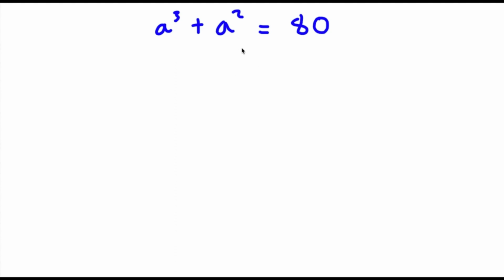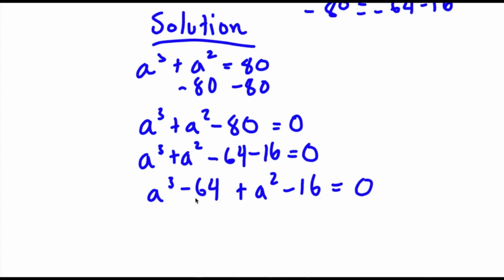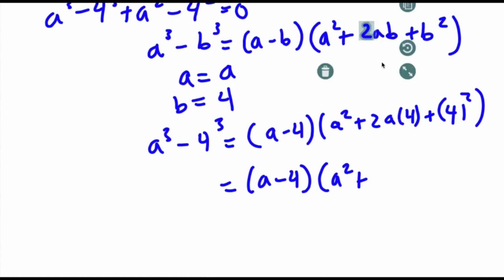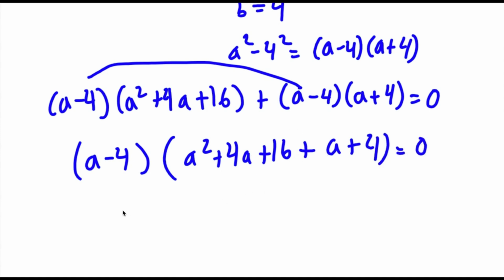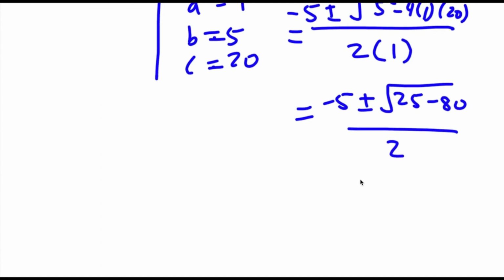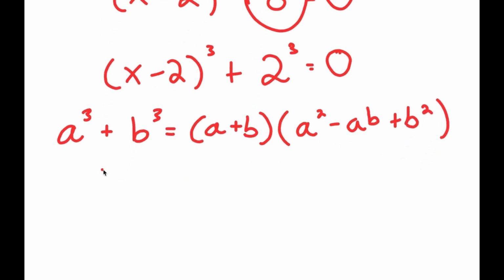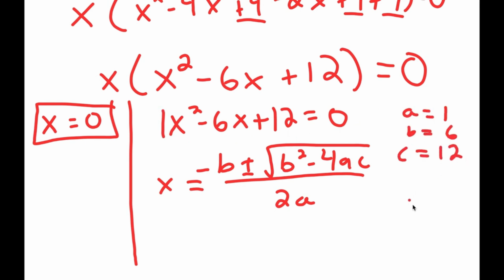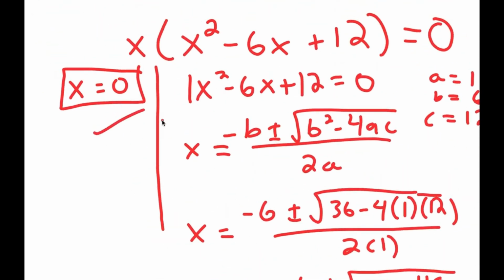China | A Beautiful Exponential Equation | Can You Solve This?